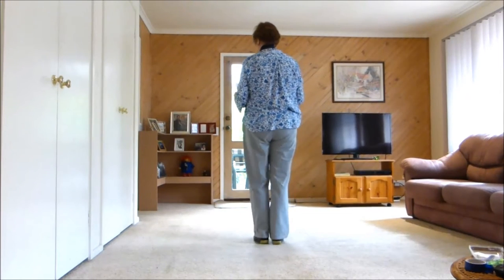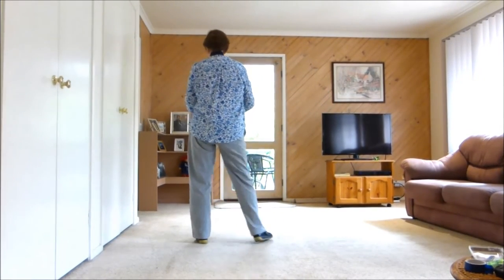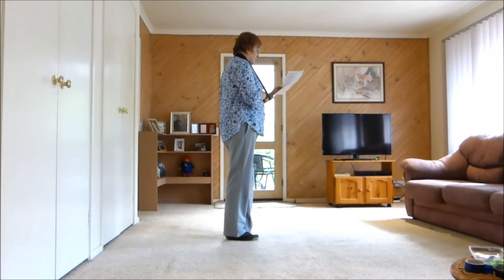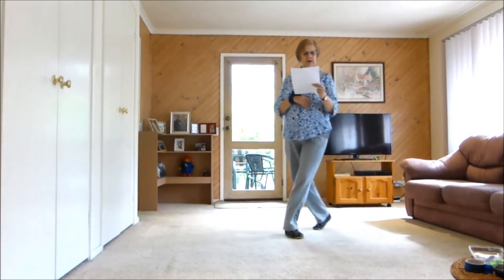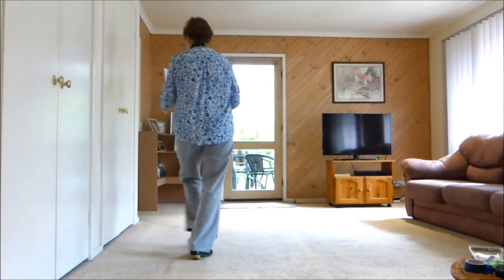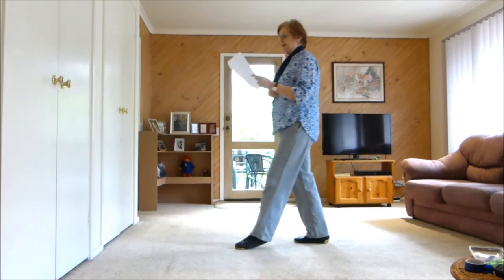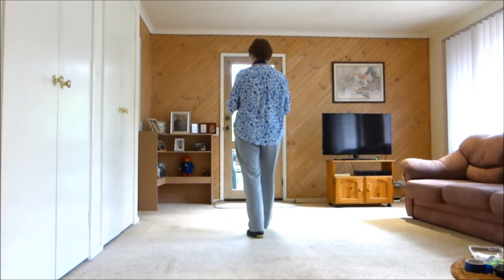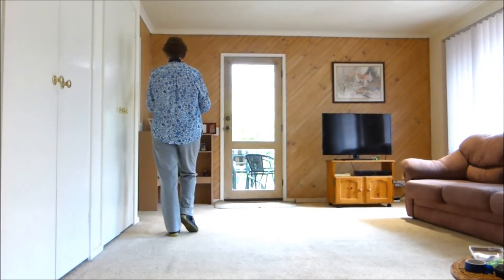OPEN SEASON ON MY HEART - Line Dance S. PATERSON (Teach)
Choreographer :  Stephen Paterson
Level :   32 counts, 4 walls 1 Restarts